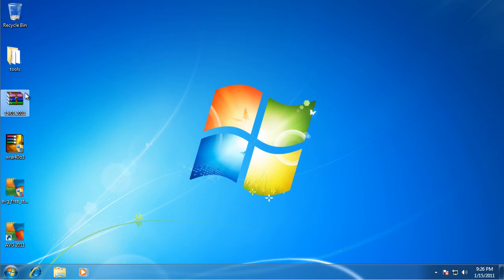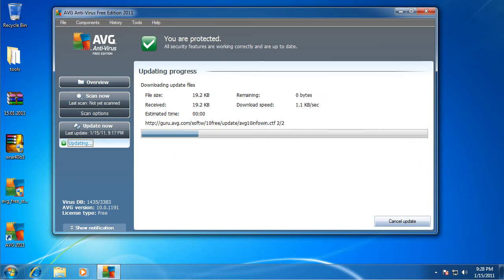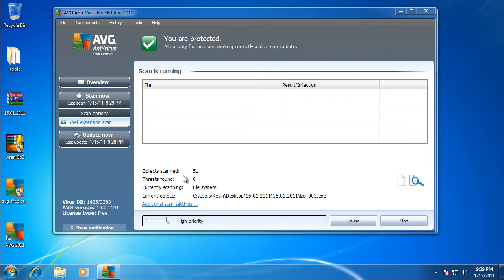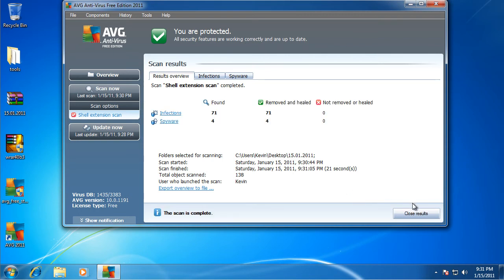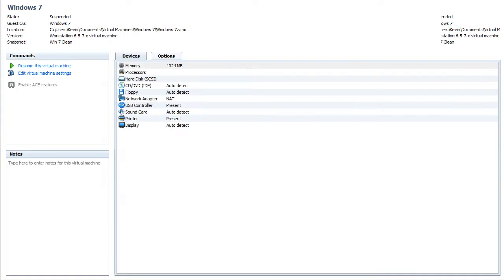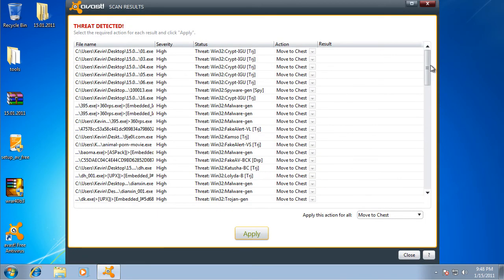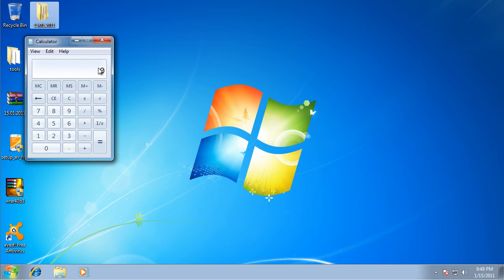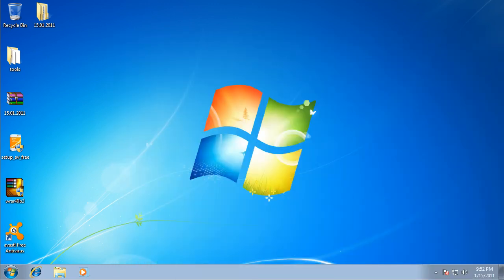Detection Test - AVG Free, Avast Free, and Avira Personal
Find out how the following AV's did in a test!